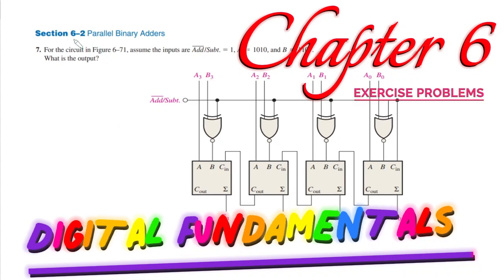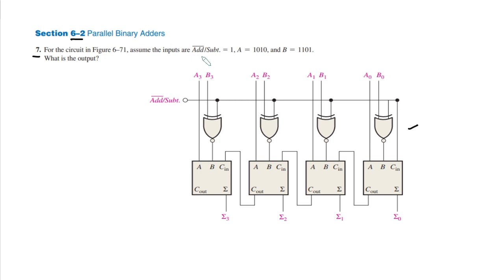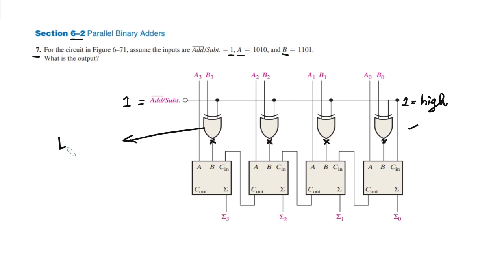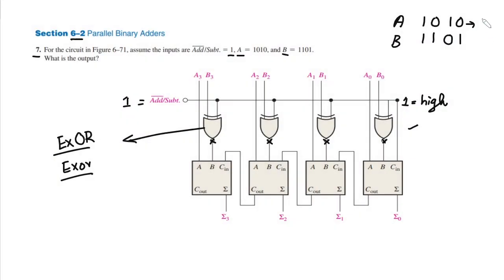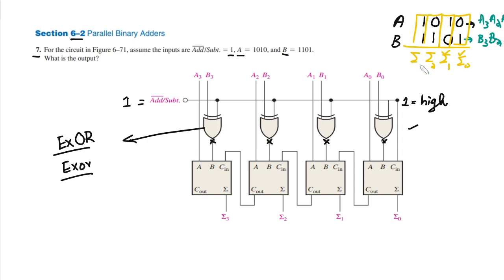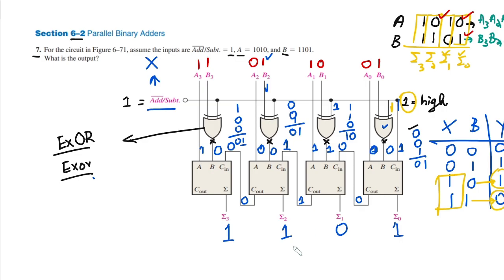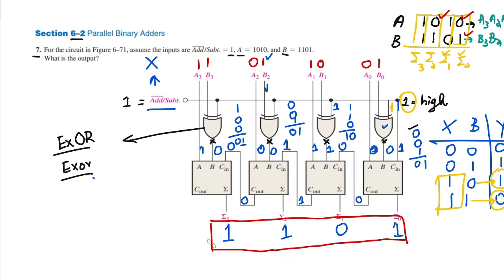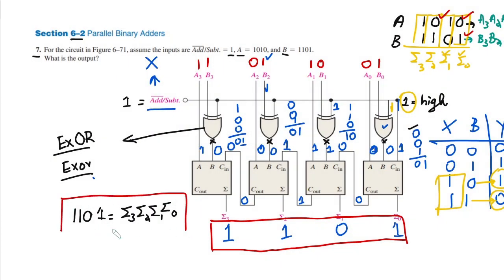Problem Solution of Chapter 6: Combinational Logic Circuits, Digital Fundamentals by Thomas Floyd 11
Problem Solution Problem 7 of Chapter 6: Applications of Combinational Logic Circuits, Digital Fundamentals by Thomas Floyd 11. This problem is related to the conceptual overview and functionality of an exclusive OR (EX-OR) Gate in a 2-bit full adder circuit for adapting it in addition and subtraction. This video targets the conceptual overview of an EX-OR gate in the hardware implementation of parallel binary adders/subtractors. I solve a problem in section 6.2, which illustrates that a full adder is one of the foundational applications of combinational logic circuits, which exhibits the usability of digital logic circuits for real-world applications.

Happy Learning :-)